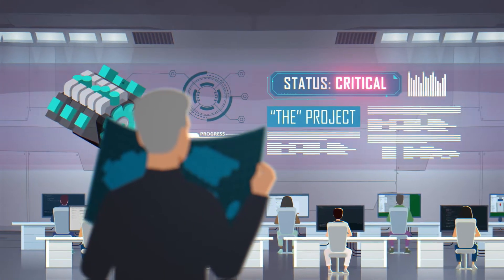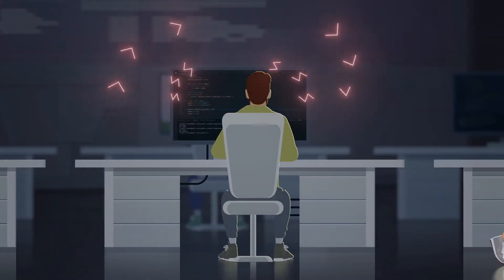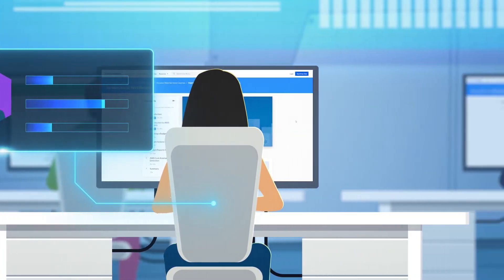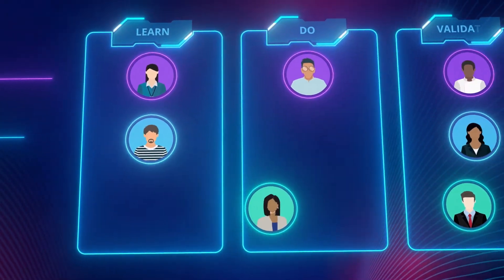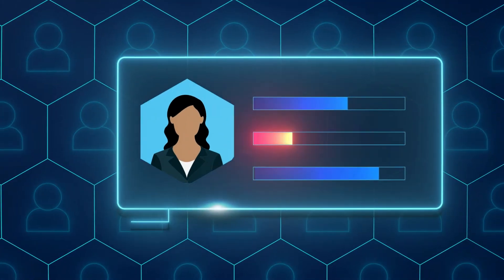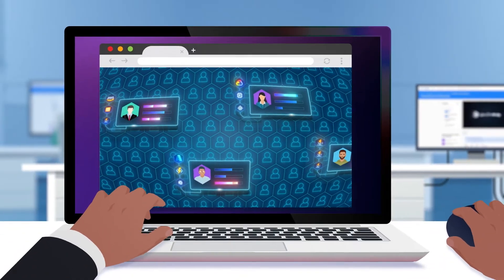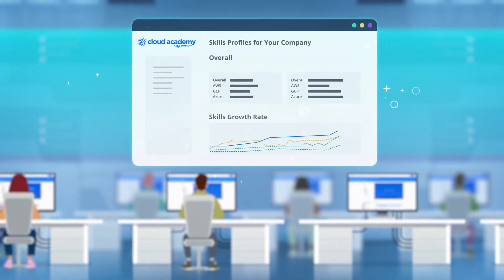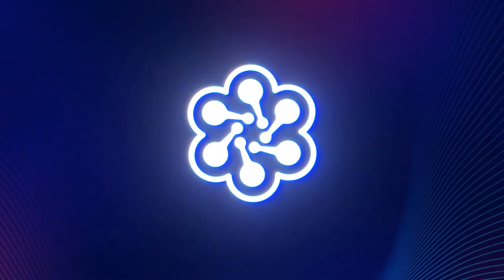Skills Readiness by Cloud Academy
Empower your teams to learn, practice & master everything multi-cloud so you can strengthen cloud skill sets, retain valuable employees, and deliver on business value.